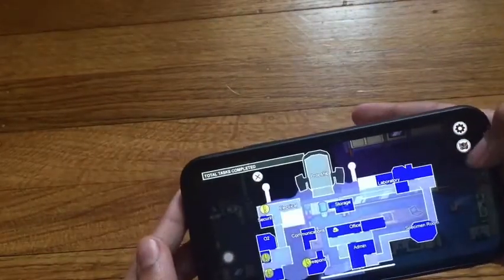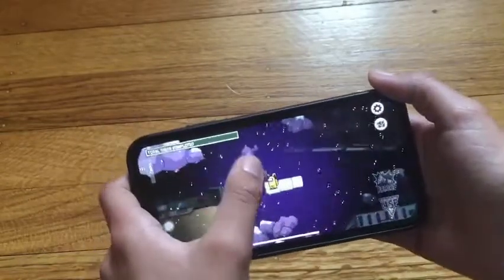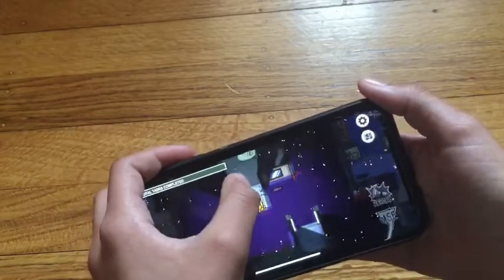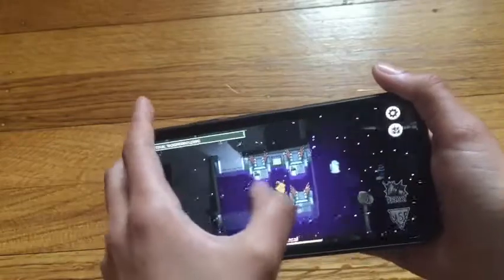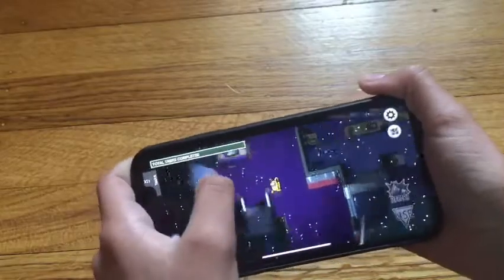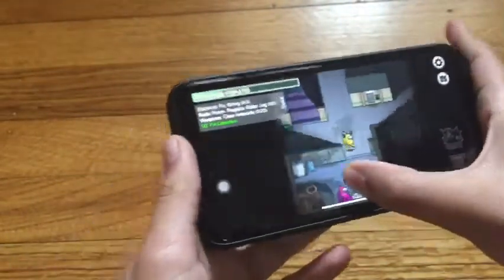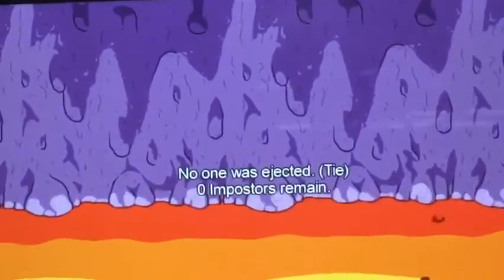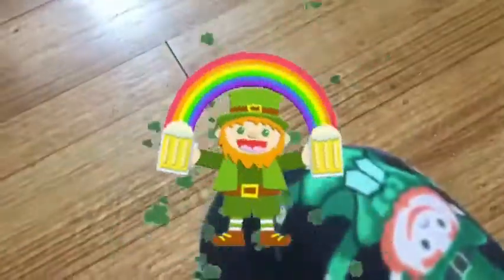Among us Polus map tour